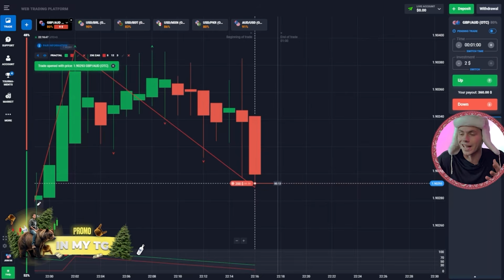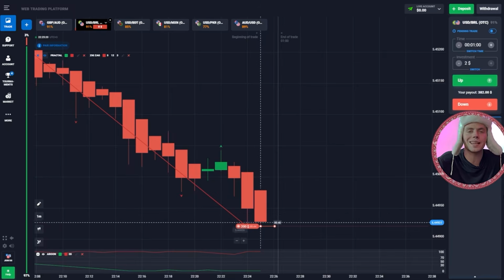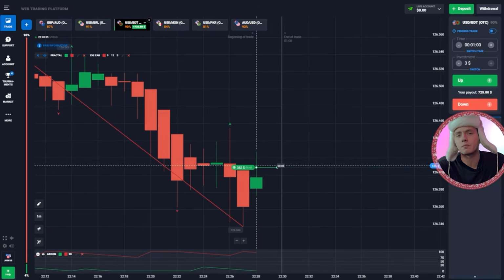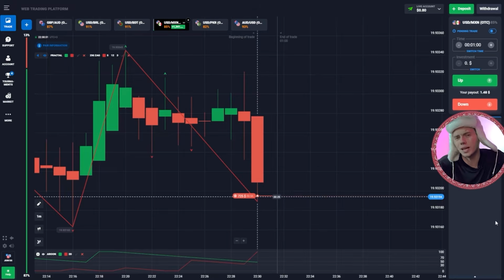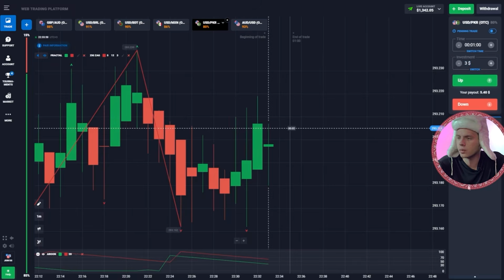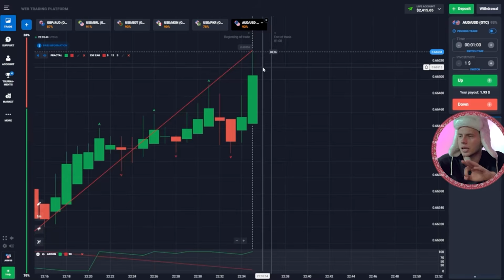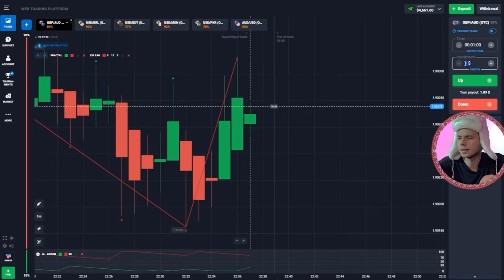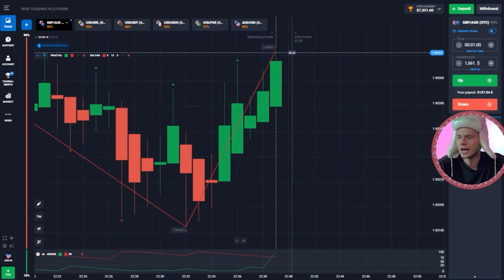MASTER AROON TO CATCH REVERSALS RIGHT ! Trading ! Forex Trading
🔥 RUSSIANVIP 🔥 +50%
Forex trading helps me MASTER AROON TO CATCH REVERSALS RIGHT by pairing the Aroon indicator with Fractal and Zigzag tools on AUD/USD pairs.
I teach you how to read these indicators step by step so you can spot reversals early in your own binary options setups.
This trading strategy works well for day trading and swing trading when you combine it with price action confirmation and proper money management.
My approach suits pocket option for beginners who want to practice on the pocket option demo before moving to live binary trading.
I also cover how to trade forex safely while avoiding overexposure and keeping position sizes conservative.

⏱️ TIMESTAMPS
0:00 First trade: Sell (Aroon downtrend and Fractal confirmation)
1:13 First trade closes at +$100
2:26 Second trade closes at +$382 (balance +182)
2:52 Third trade: trend change detected on Aroon at 2:28
4:00 Third trade closes in profit, balance $7325
5:22 Fourth trade closes at +$1341
6:03 Fifth trade: Buy (Fractal trend reversal)
7:07 Fifth trade closes at +$2400
7:37 Sixth trade: Sell on AUD/USD (overbought reversal)
8:38 Sixth trade closes at +$4660 (balance $4660)
8:57 Seventh trade: Buy (Aroon uptrend and Fractal confirmation)
9:55 Seventh trade closes at +$5670 (balance $7300)

trading
investing
forex trading
day trading
crypto trading
trading strategy
pocket option
binary options
pocket option strategy
trading bot